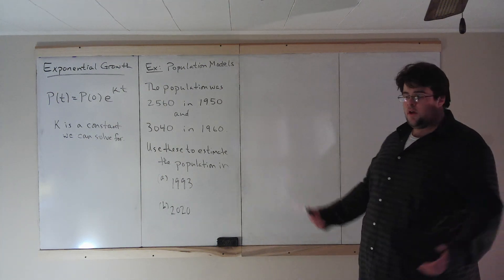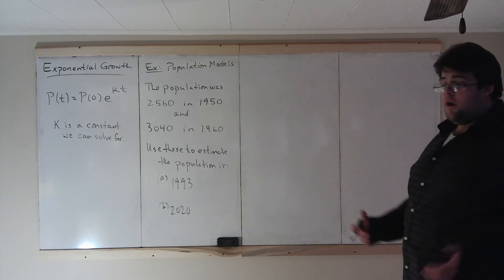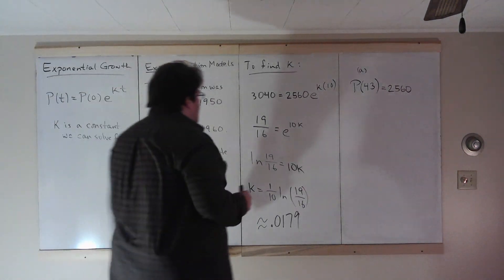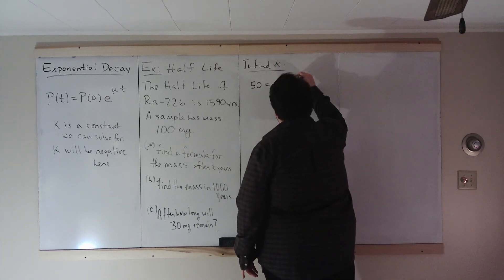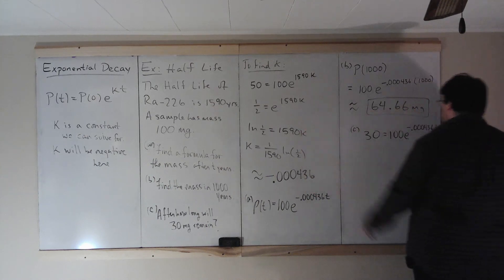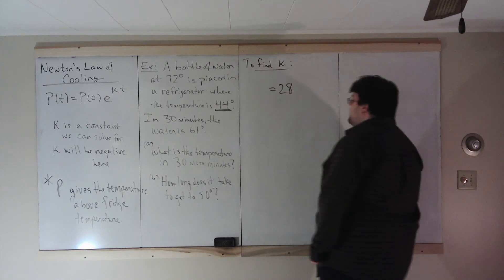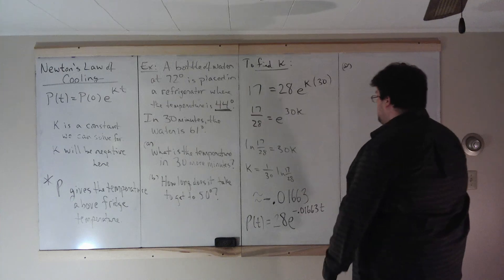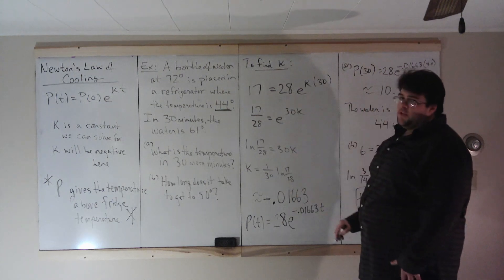Lecture 12.2 - Exponential Growth and Decay